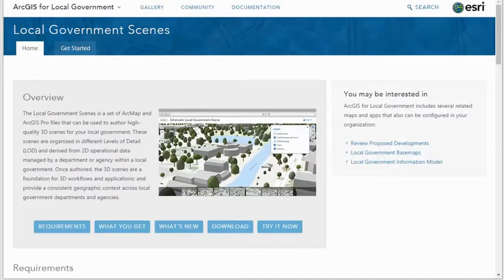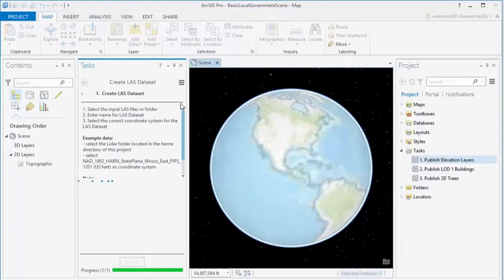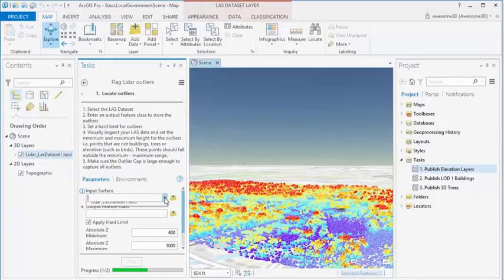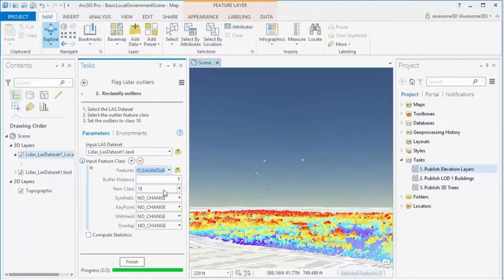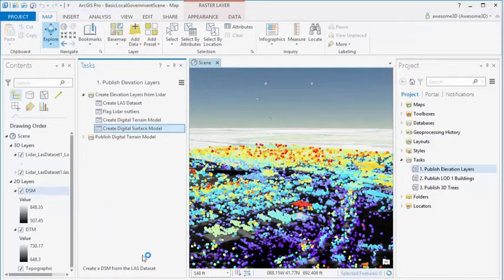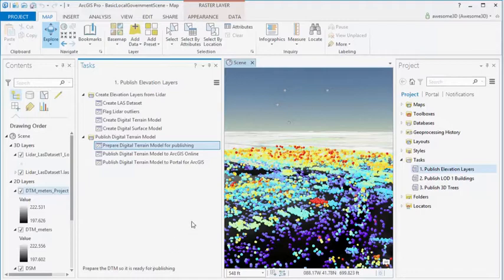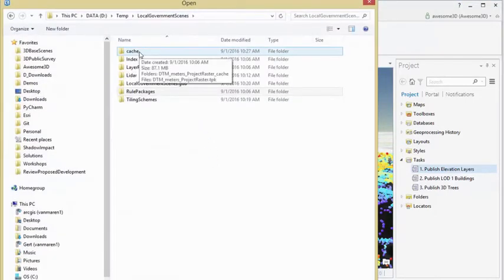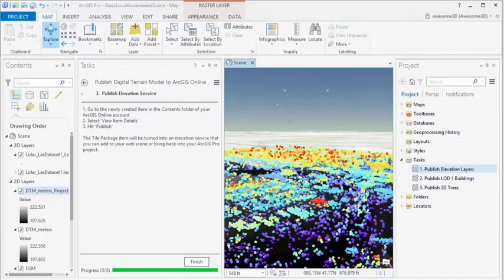Basic Local Government Scenes Tutorial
Local Government Scenes is a collection of ArcGISPro projects that can be used to create and publish a 3D community or city base scene. Local Government Scenes are organized in different Levels of Detail (LOD) and derived from 2D operational data managed by a department or agency within a local government.

This video takes you through the Basic Local Government Scenes (LOD1) workflow.